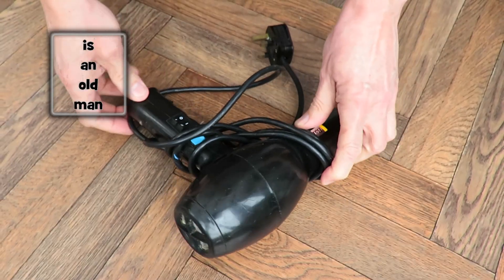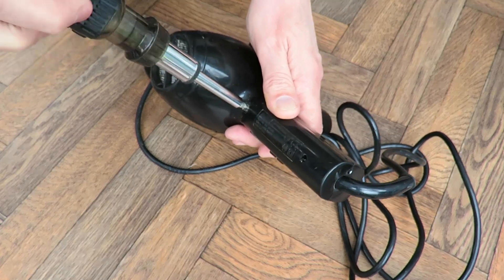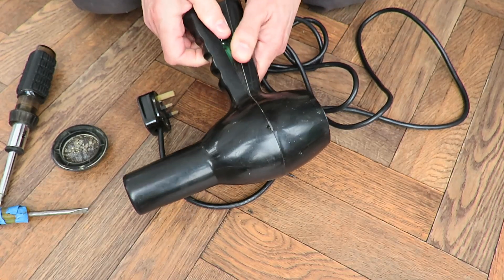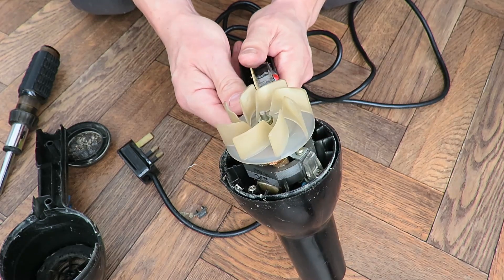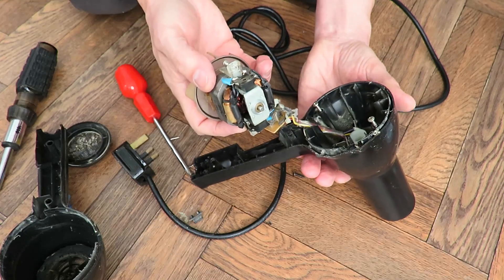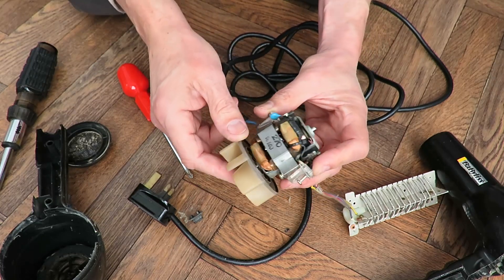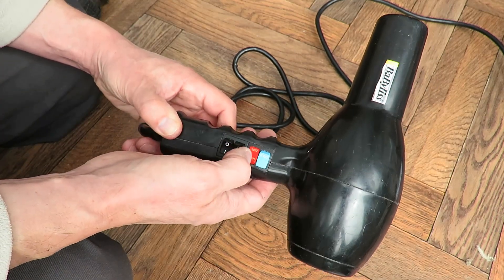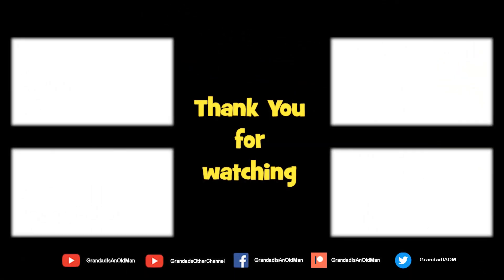Tear Down - Babyliss Hair Dryer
Tear Down Babyliss Hair Dryer. My daughter gave me some electrical implements she was throwing out so I could take them apart first. They all work so this is not a repair video, just a tear down to have a look inside.

Babyliss Hair Dryer
Type S43
Ref 1013HS
230v 50Hz 1400w
Made in PRC